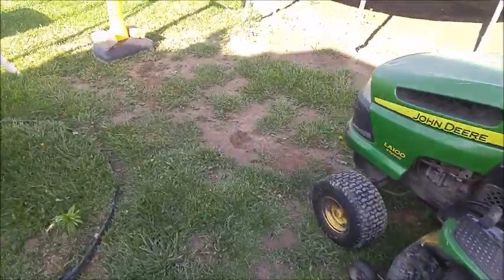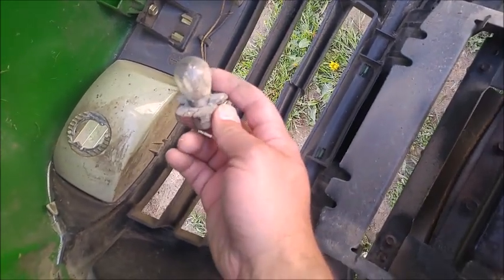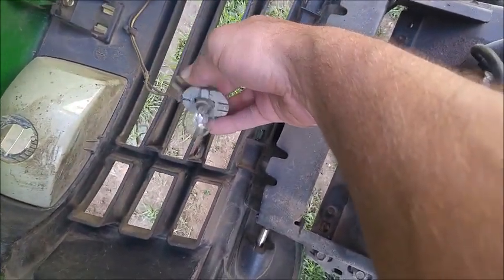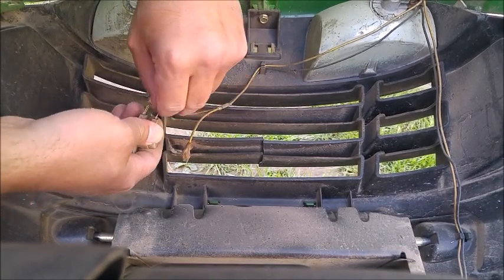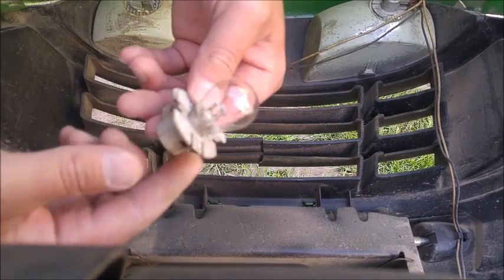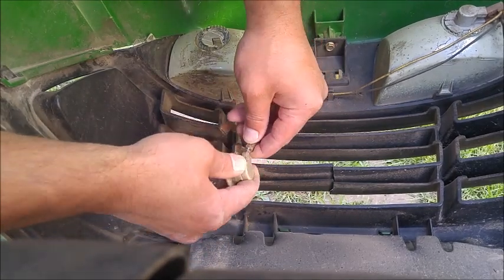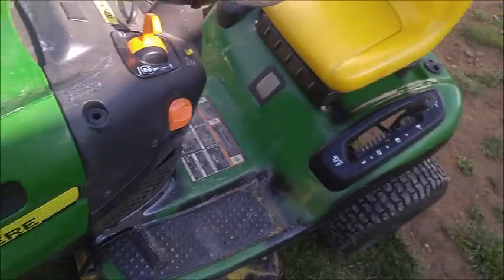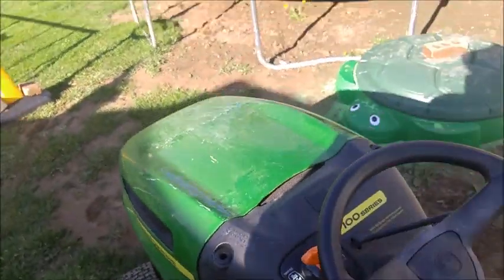How to Remove Install Headlights on John Deere Riding Lawnmower LA100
In this video, lights are taken off and put back on.  Buy accessories for your mower ride here: